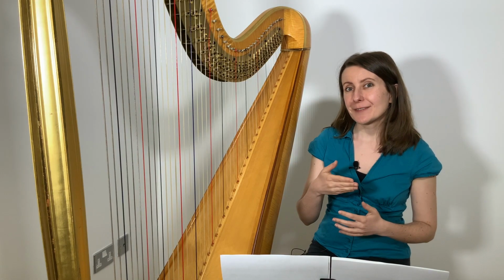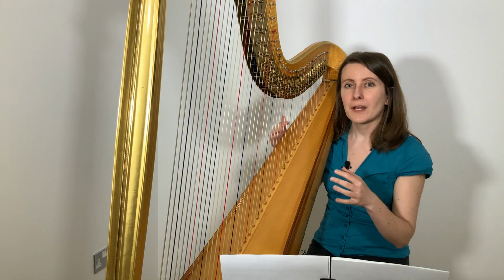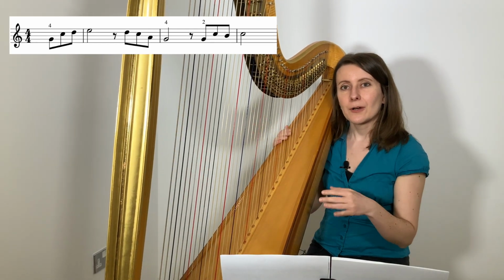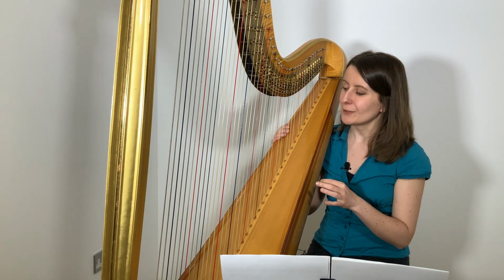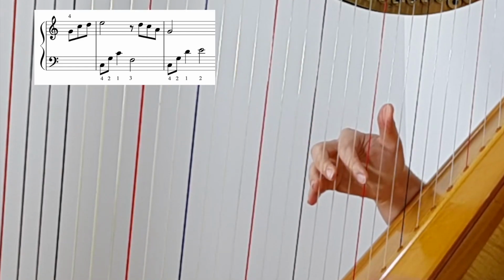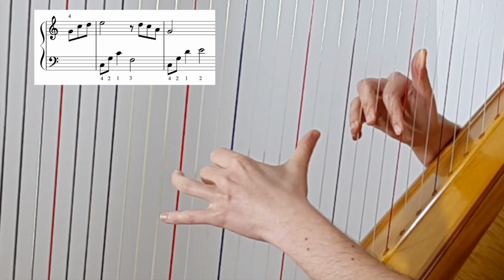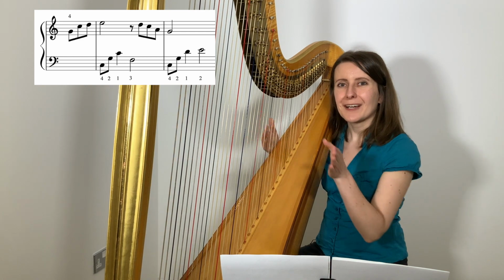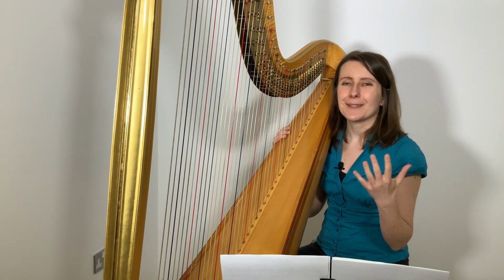"The Water Is Wide" for Intermediate Harp with video lesson - Coffee Break Harp 14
A traditional song of Scottish origin arranged for the harp.

This piece is suitable for:
– non-lever harps tuned in C
– lever harps
– pedal harps

Range: 5F to 2C

Level: INTERMEDIATE (around grade 3 standard)

Watch the video to listen to "The Water Is Wide" and learn how to practice different sections of this piece.

By the way... Have you seen my FREE video-training for harpists who want to read music with freedom and confidence?

⭐️  Free resources
✦  3-part video training for harpists who want to get better at READING MUSIC:

👩🏻‍💻 Work with Zuzanna!

🕒  Timestamps
0:00 The Water Is Wide
3:02 A mini-lesson on the piece